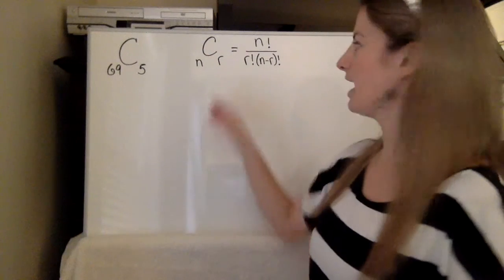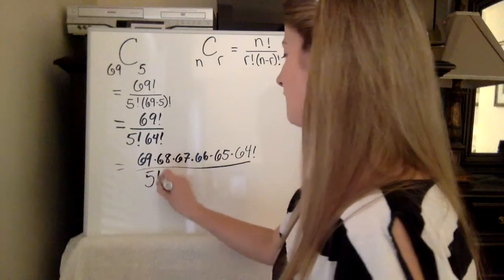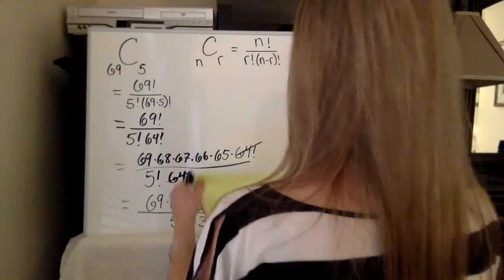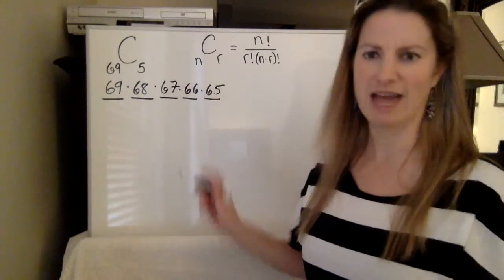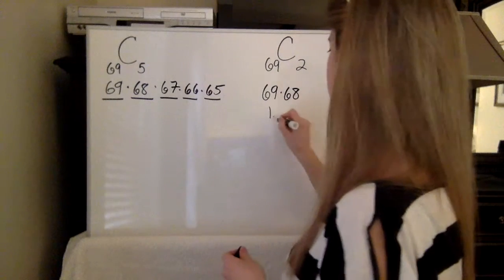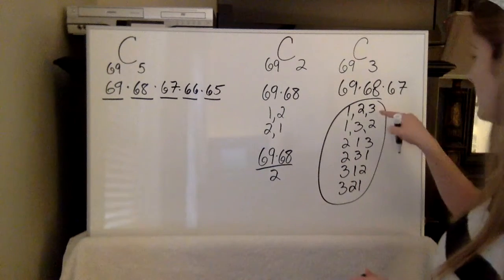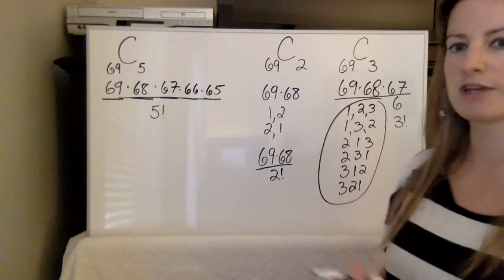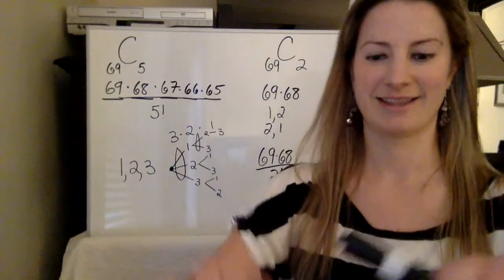Explaining "69 choose 5"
An explanation on why 69 choose 5 equals 11,238,513.